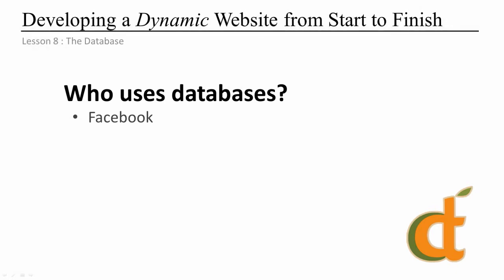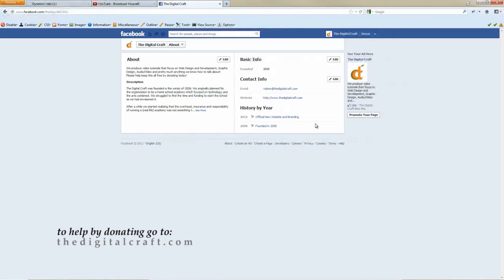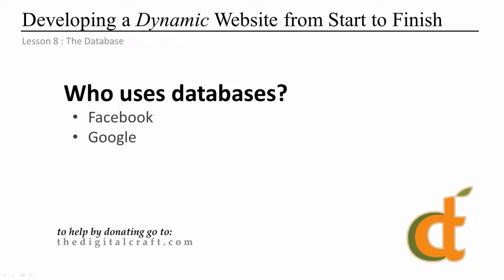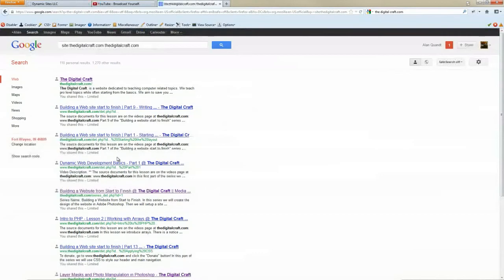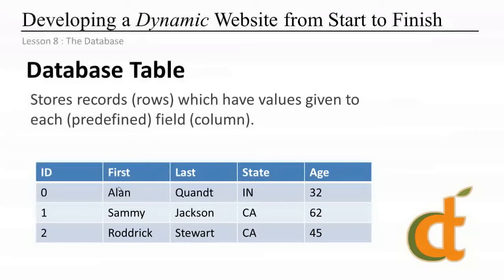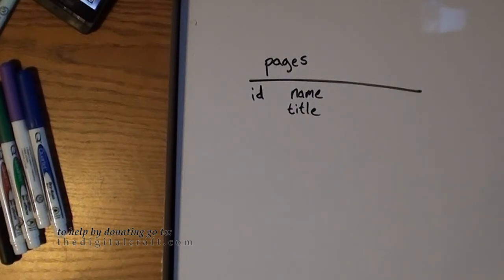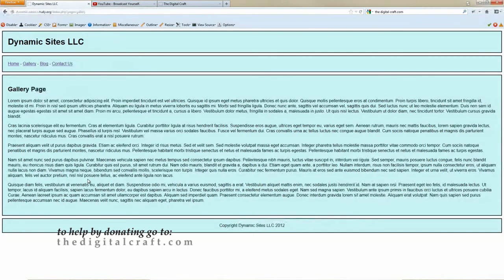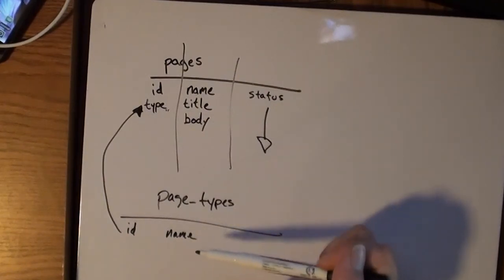Developing a Dynamic Web site start to finish | Part 8 - The Database